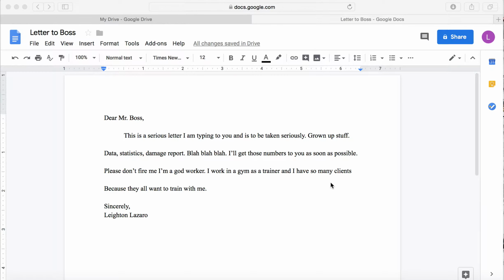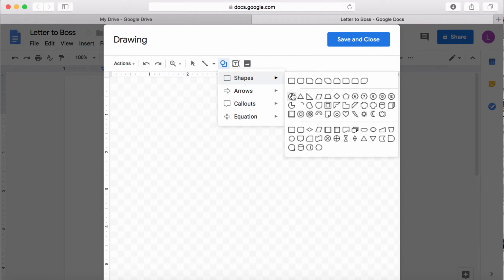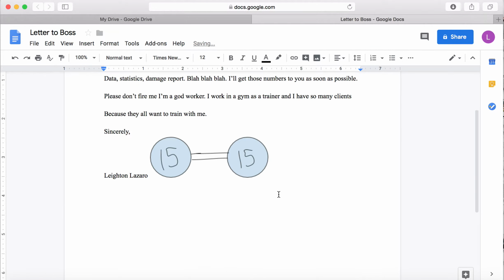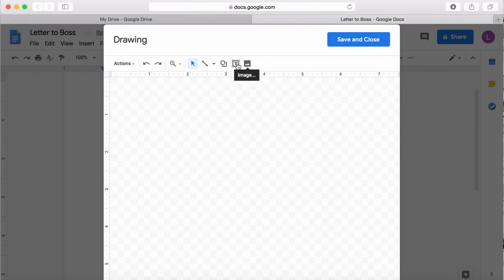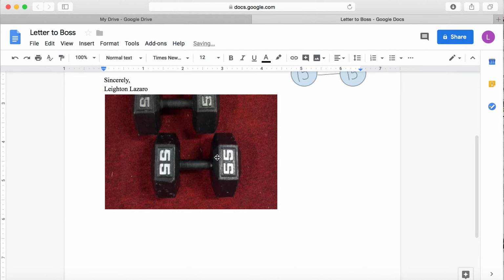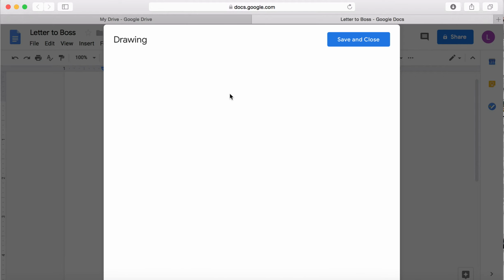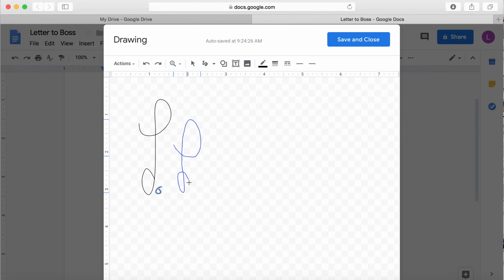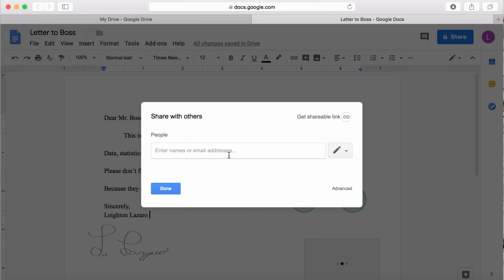Electronic Signature on Google Drive